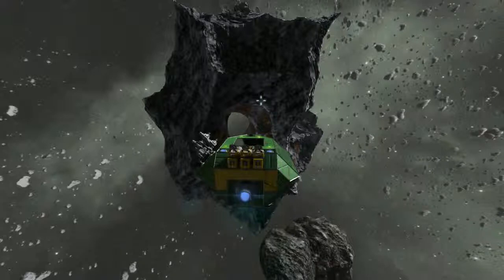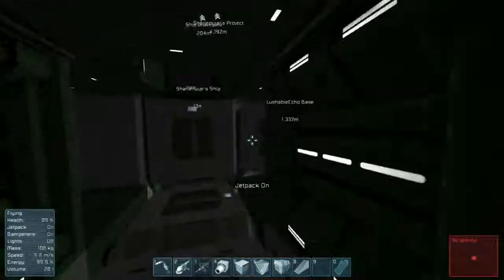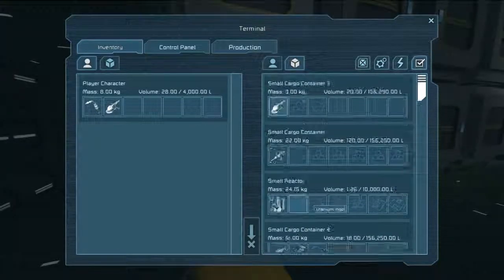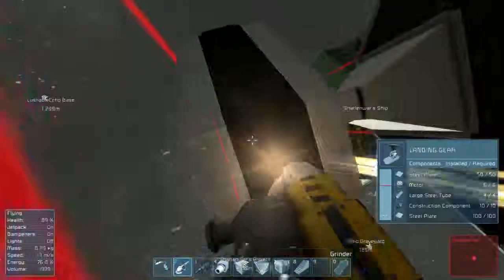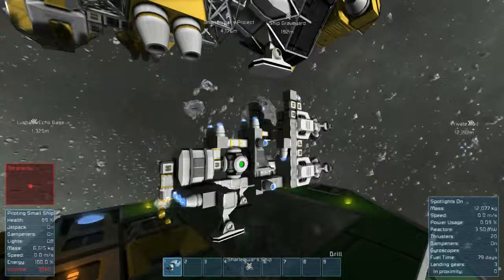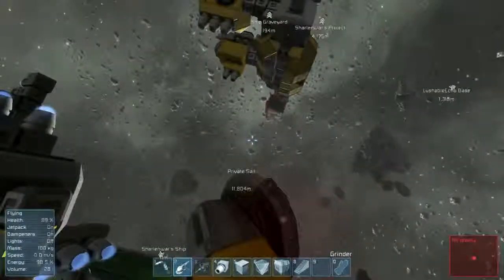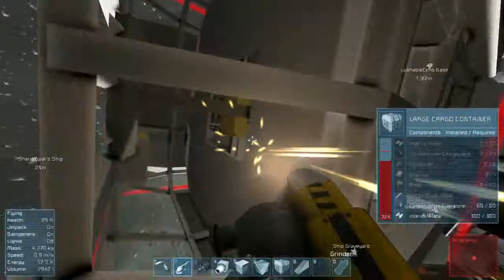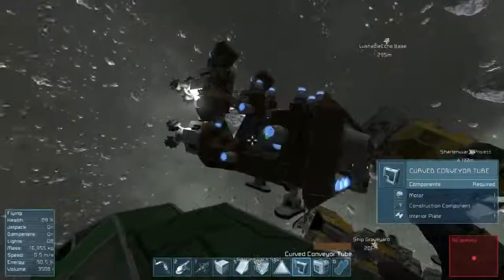Space Engineers - Episode 7 - Stripping Ships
Here I go stripping the ships in the graveyard.